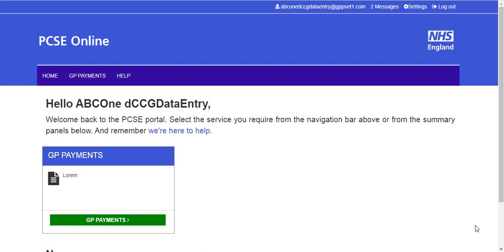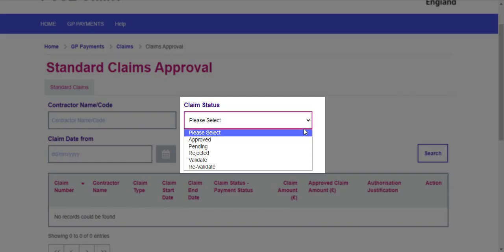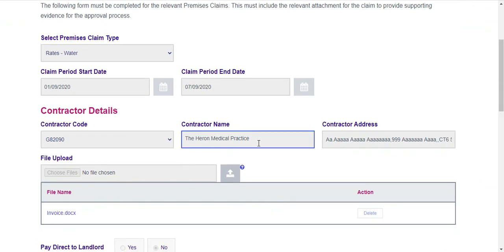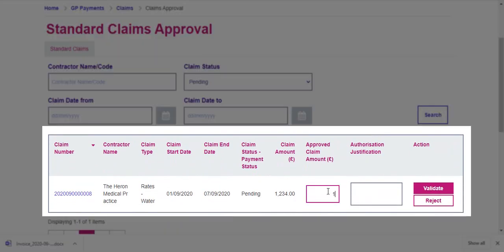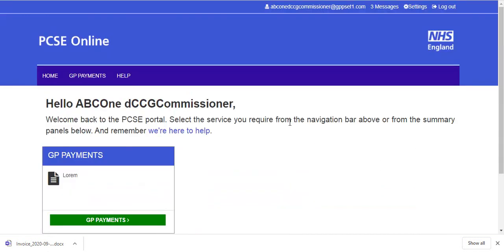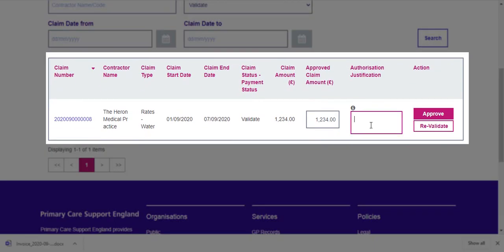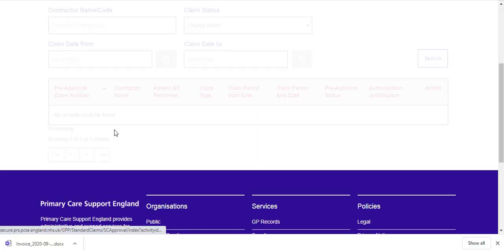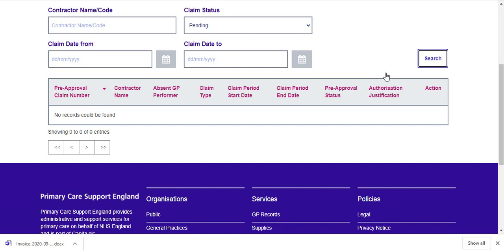GP Payments - Commissioner - Claims Portal Overview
The claims portal can be used by practices to submit premises claims and locum cover cost claims - pre-approval required for locum cover.

How to validate a claim
1) Log in
2) GP Payments
3) Payments
4) Claims
5) Filter the claim list down to “Pending Claims”
6) Click and the hyperlinked claim number
7) Review the information submitted
8) Click back (this will take you back into the claims portal
9) Enter the amount you wish to validate
10) Enter notes to back up your decision
11) Click “Validate”

How to approve or reject a claim
1) Log in
2) GP Payments
3) Payments
4) Claims
5) Filter the claim list down to “Validated Claims”
6) Click and the hyperlinked claim number
7) Review the information submitted
8) Click back (this will take you back into the claims portal
9) Review the amount you wish to approve
10) Enter notes to back up your decision
11) Click “approve”